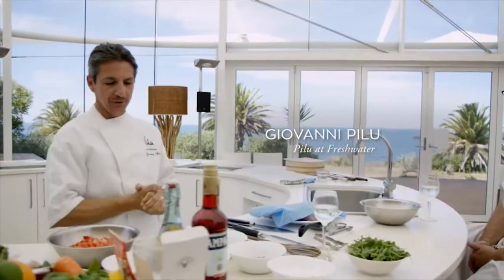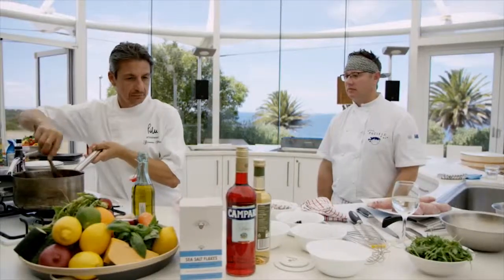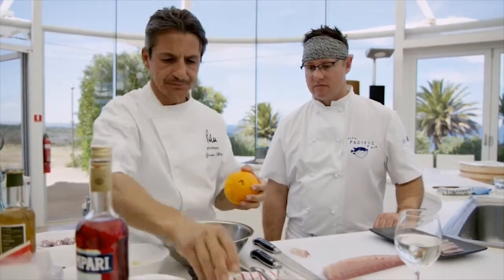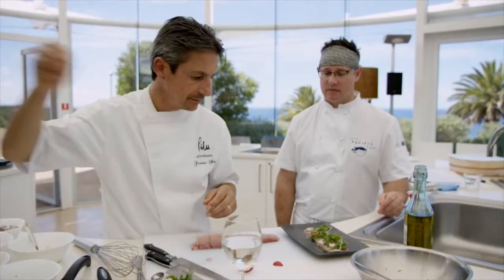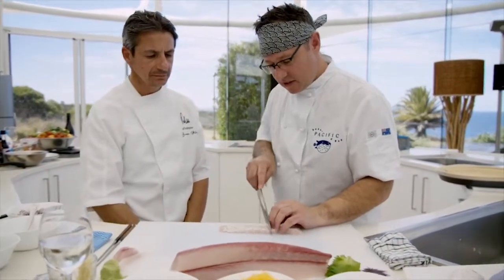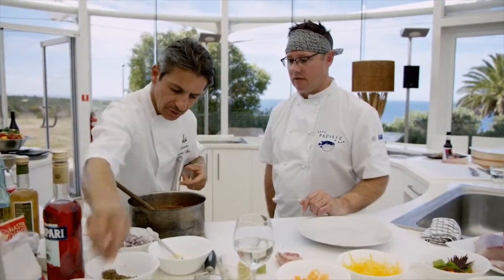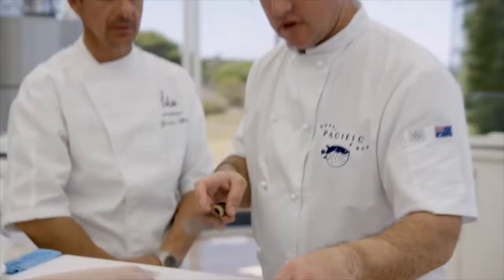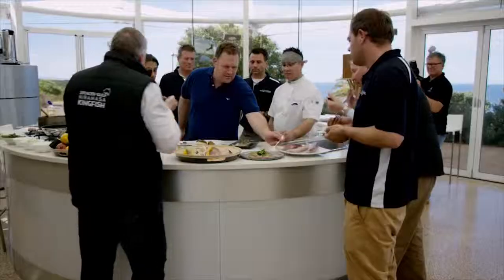Chef videos - Giovanni & Shaun